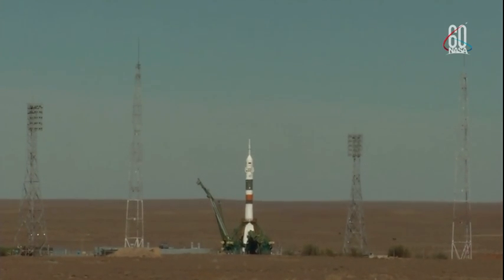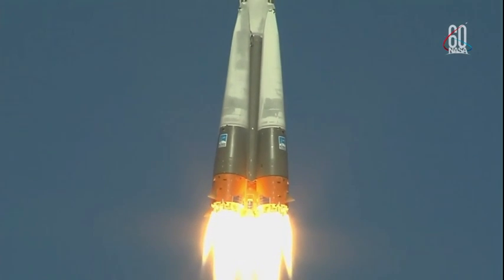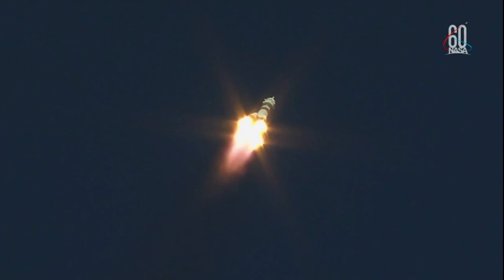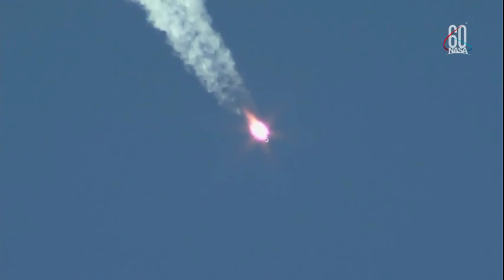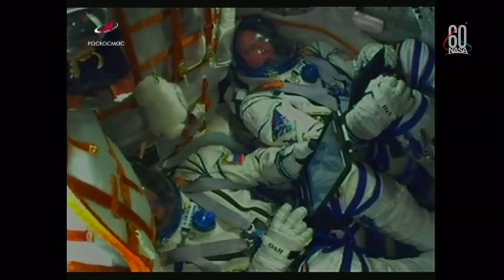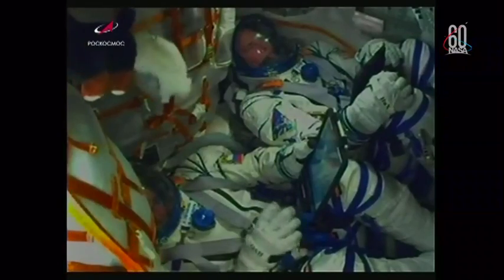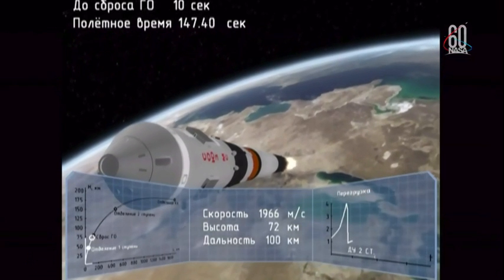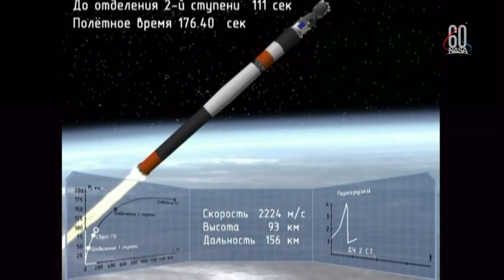New Crew's Soyuz Launch to Space Station Has Booster Issue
Nick Hague (NASA) and Alexey Ovchinin (Roscosmos) launched to the International Space Station on Oct. 11, 2018. There was a "booster failure" during launch according to the broadcast. Crew is safe and currently on a ballistic re-entry.

UPDATE: NASA confirms that the crew is safe and on the ground and rescue crews are on their way.

Credit: NASA